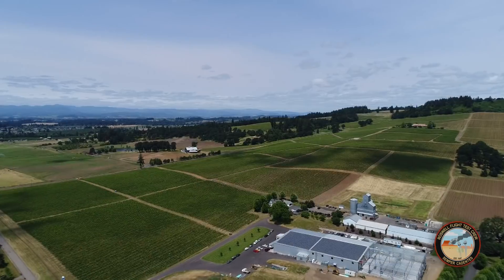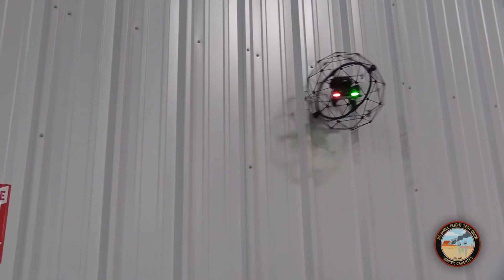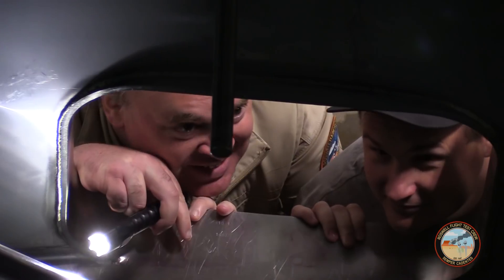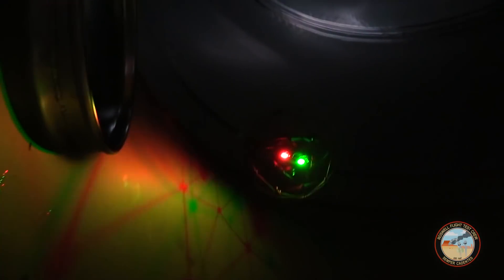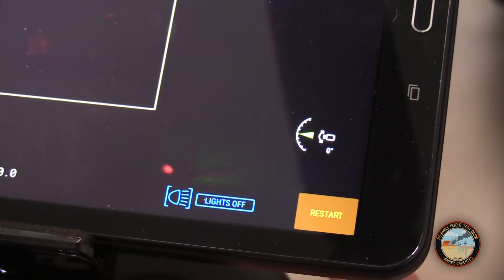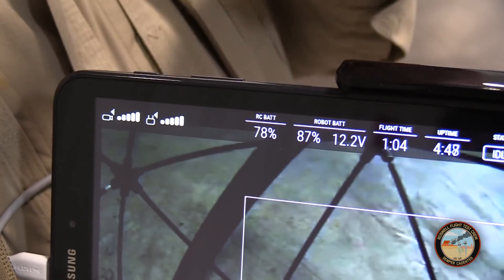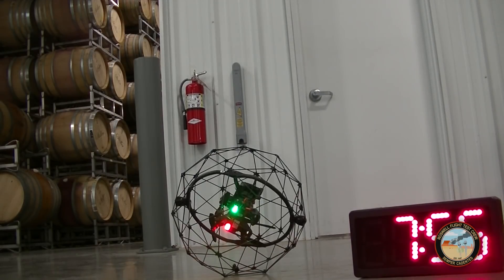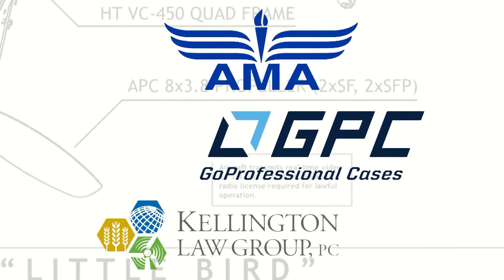This Drone Flies Where No Other Drone Can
In this episode, the Roswell Flight Test Crew flight tests the Elios drone from Flyability. Designed to operate in confined spaces, the Elios is completely surrounded by a spherical cage capable of moving on three axes, independently of the drone – making it collision tolerant. It is designed to perform industrial inspection tasks inside confined spaces, looking for small defects or faults in welds, wiring, pipes and other assets. In use, the Elios generates 80 decibels of noise – which climbs to 92 decibels in a confined space: enough to cause permanent hearing damage, so be sure to take appropriate precautions. For this demonstration, the crew operates the Elios inside a fermentation tank at the Stoller Family Estate, located in Oregon's wine country. Its features include on board LED lights and a wide range of camera sensitivity settings, used to reveal the subject even in dark spaces. A “Point of Interest” button highlights details for later review, and all of the video and telemetry is recorded on board the tablet as well as the drone, in case the drone cannot be retrieved following a mission. The Elios is not recommended for outdoor flying, as it is easily carried along by the wind.